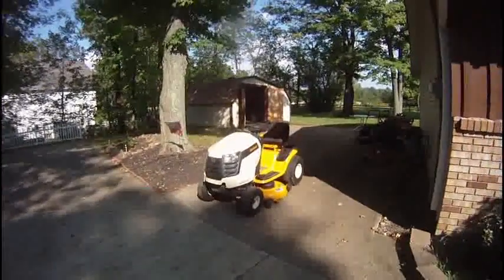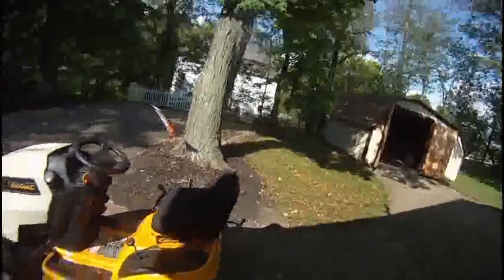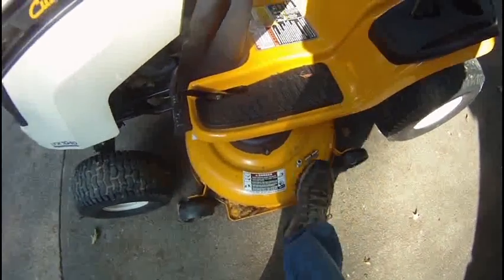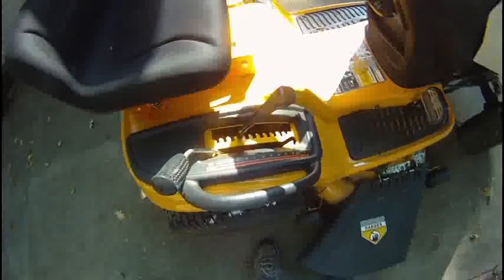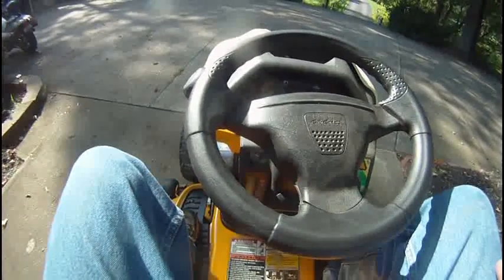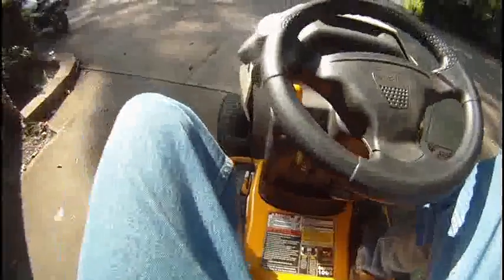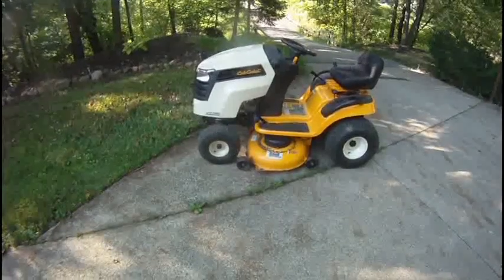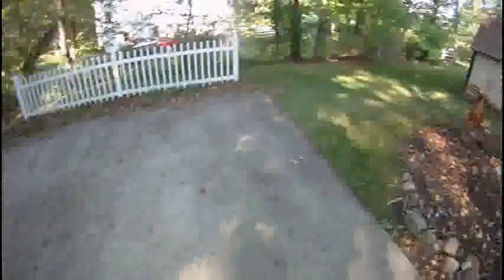Review of my Cub Cadet LTX 1040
I bought this lawn tractor in the spring after I bought a place on 2 acres.  So far this has been a great rig for me, and I abuse it pretty good with the hills I have around the yard.